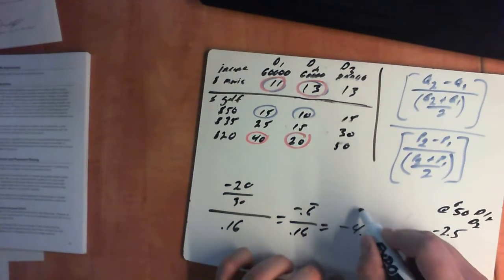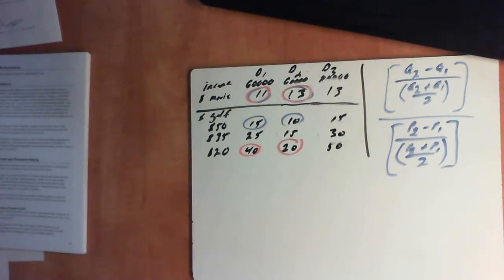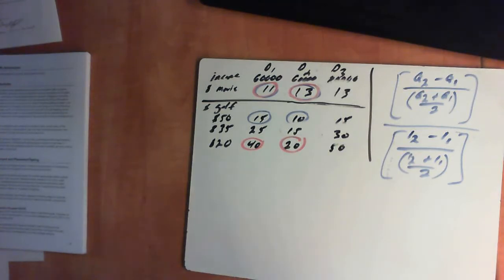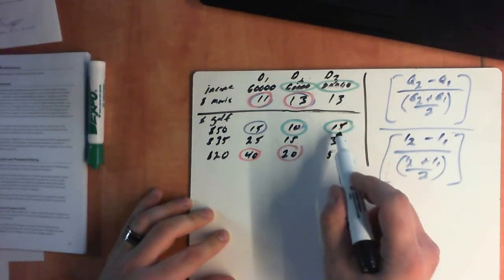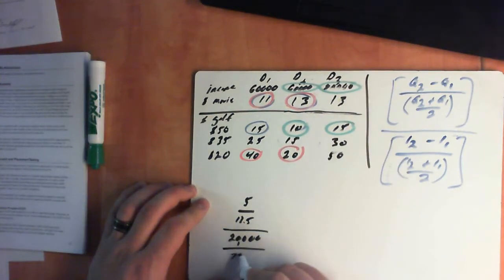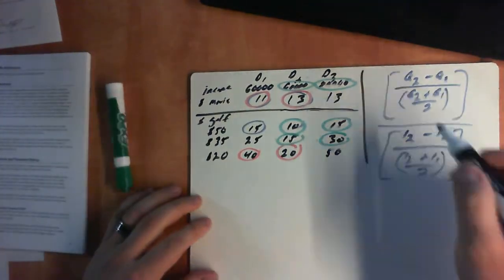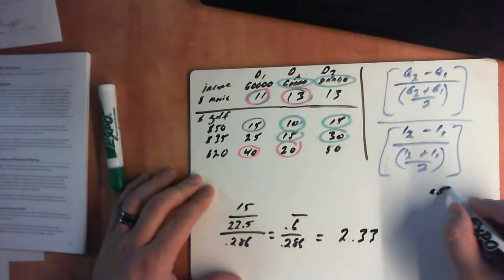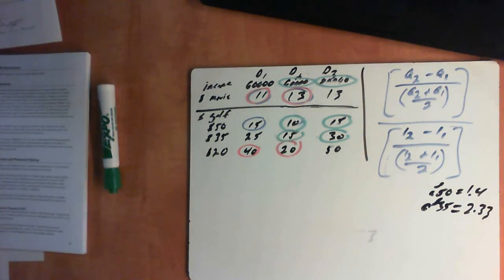BUS215 Chapter 6 Cross Elasticity and Income Eslasticity